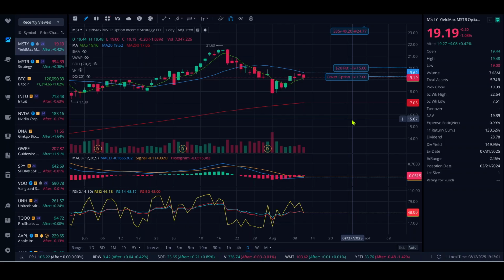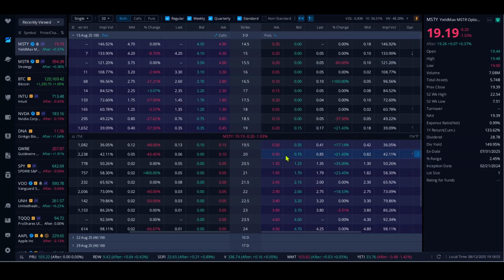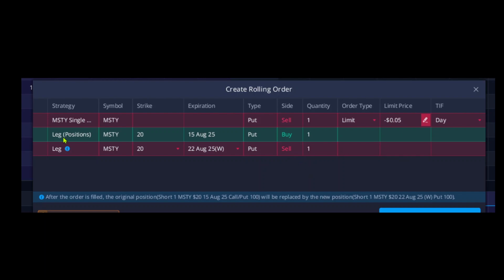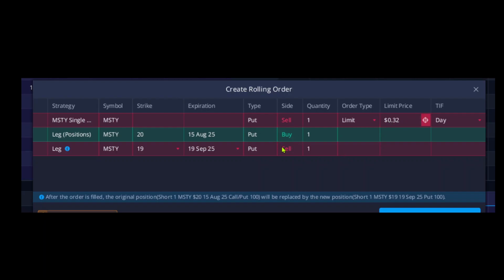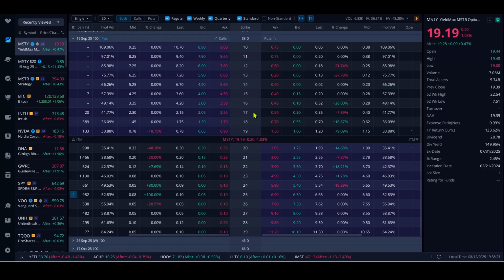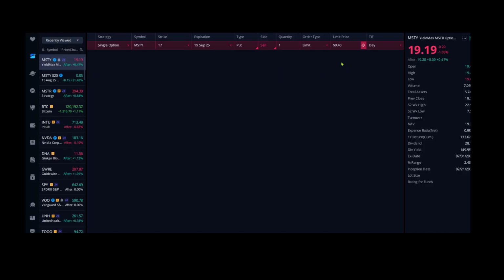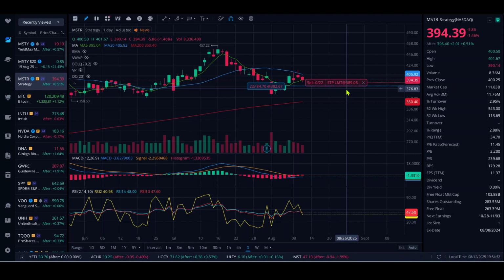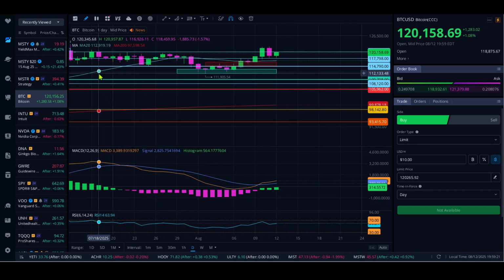HOW TO SELL MSTY PUT OPTIONS & is MSTY Going UP SOON?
How to SELL a PUT and also ROLL an Existing PUT on MSTY using the Webull Patform.  Also let's update where MSTY, MSTR and Bitcoin (BTC) currently sets as I can see them going up very soon!  BTC is about to confirm a breakout above $117.7k and that could be a good thing to help push YieldMax MSTY on UP!

00:00 - Intro
01:09 - HOW to ROLL an Existing PUT on MSTY
17:09 - HOW to SELL a new PUT OPTION on MSTY
23:07 - MSTY Down BUT momentum does not agree
24:30 - MSTR Down BUT momentum moving to the positive side?
29:20 - BTC about to confirm the BREAK OUT above $117k!